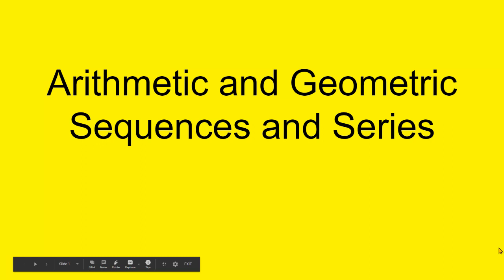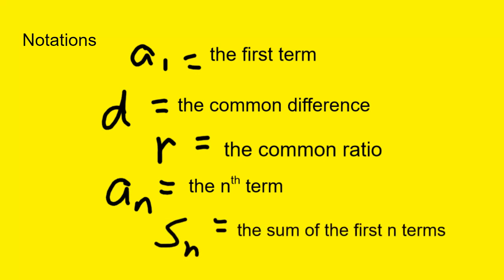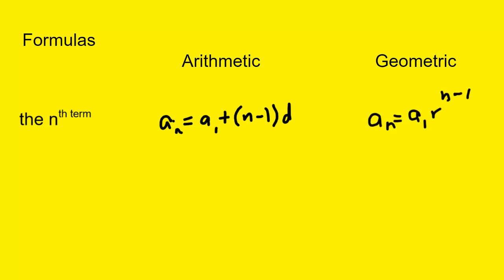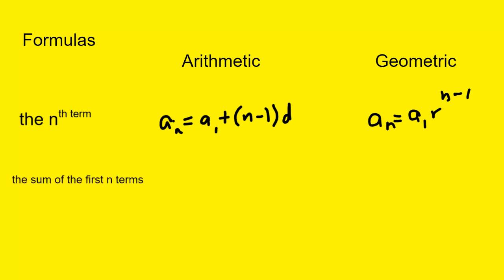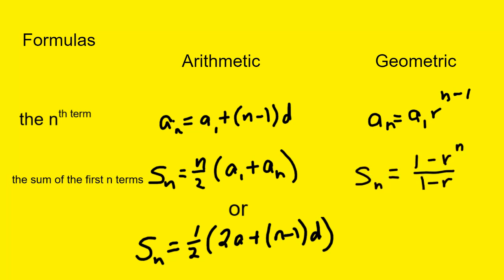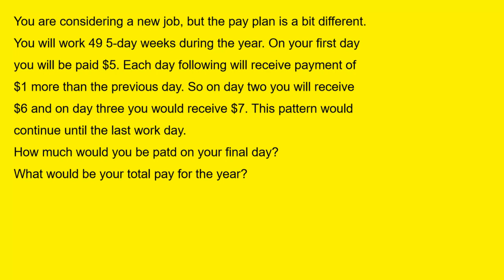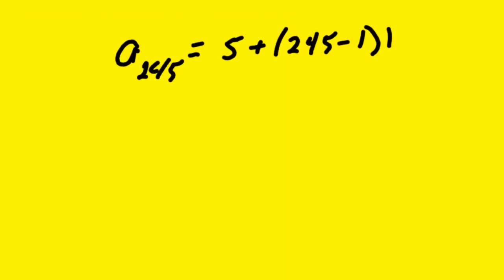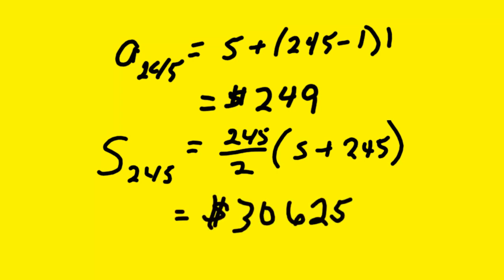Aithmetic & Geometric Sequences and Series